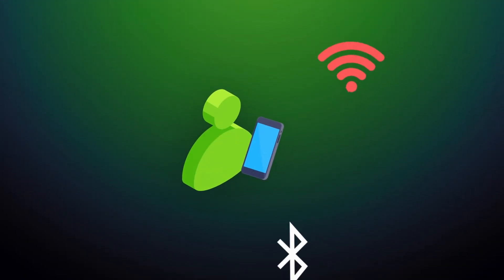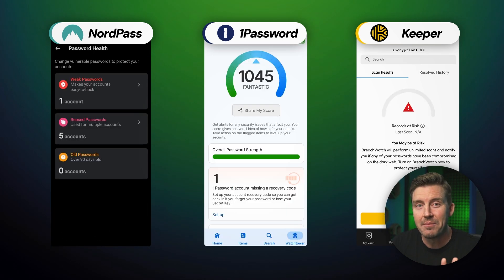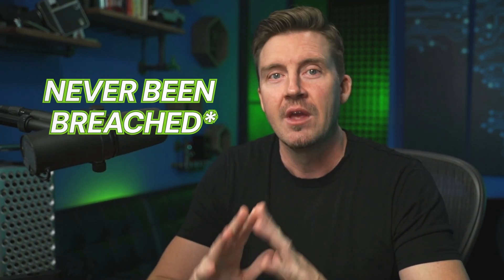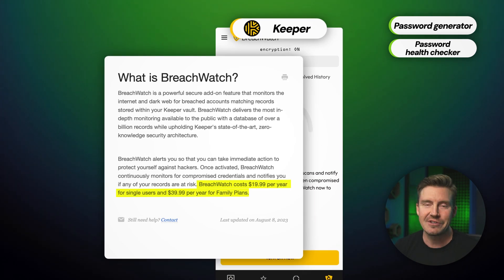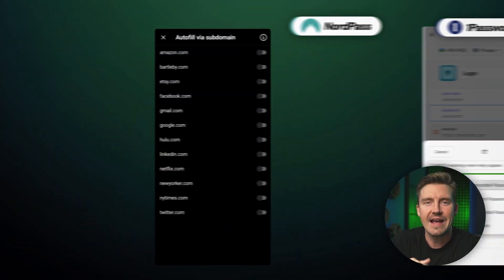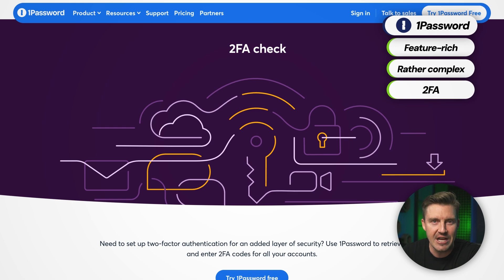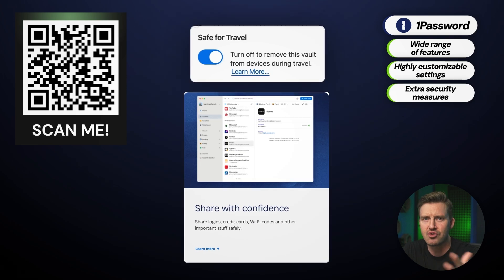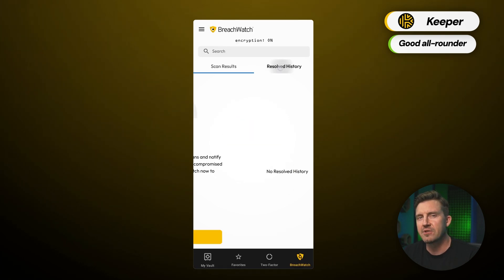Best Android Password Manager | Top 3 choices reviewed! 🏆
🔥Grab the Best Password Manager for your Android with these Exclusive Discounts! 🔥

I’ve put the best Android password managers to the test - so you don’t have to and found the most secure, rock-solid options to keep your passwords locked down. So which of these apps is the Best password keeper? Let’s find out!

\\TIMESTAMPS//
0:00 Intro
0:28 What is the Core of a Strong Password Manager?
1:19 Technical differences
3:06 What features do these password managers offer?
5:27 Ease of use
7:38 Plans and pricing
9:19 Conclusion: Which Password Manager should I choose?